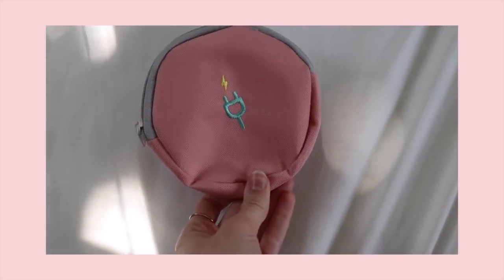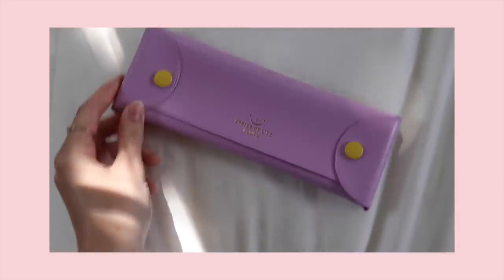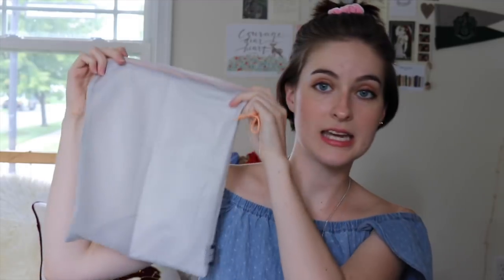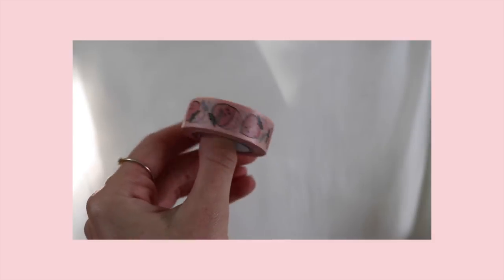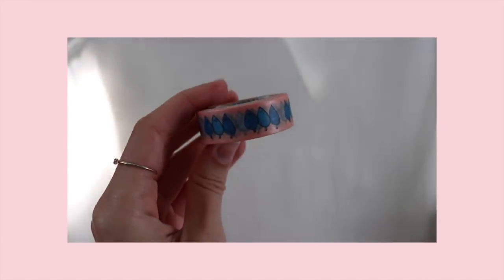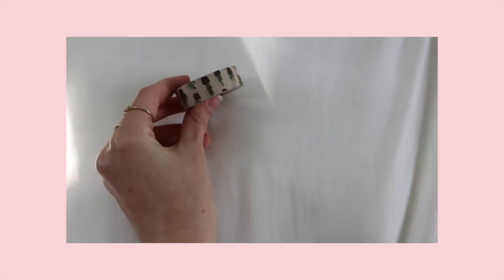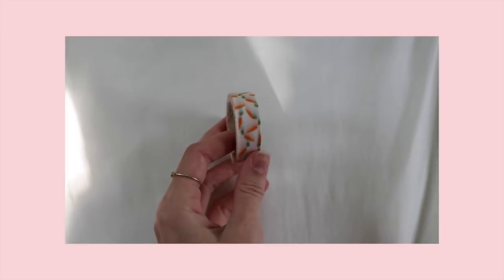HAUL 🍑 washi tape & all the cuteness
hello lovelies, today I'm hauling some adorable things from the Mochi Things! enjoyyy 💕